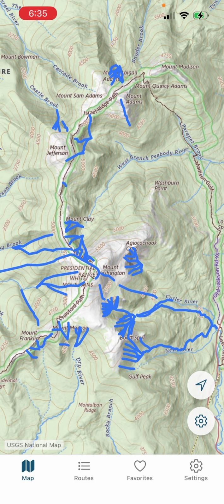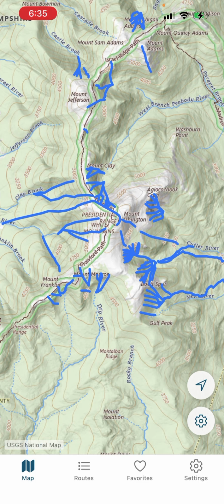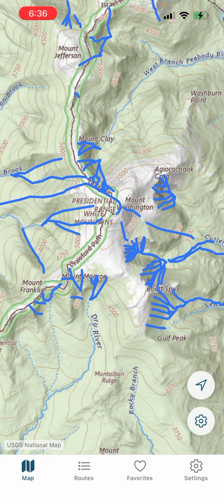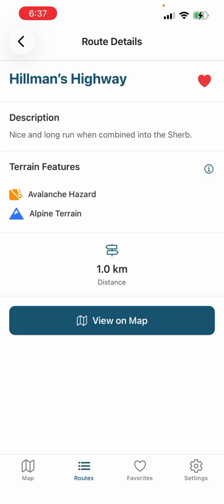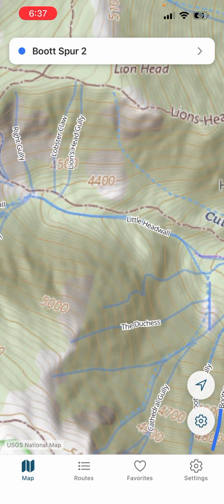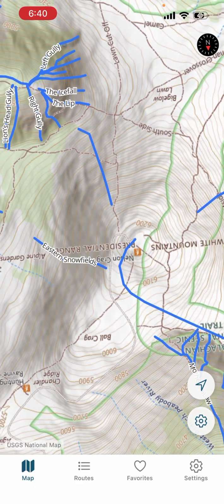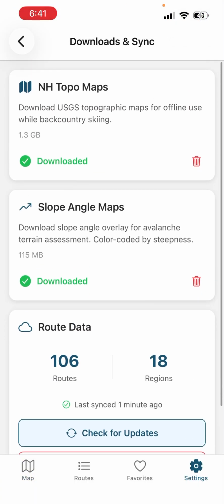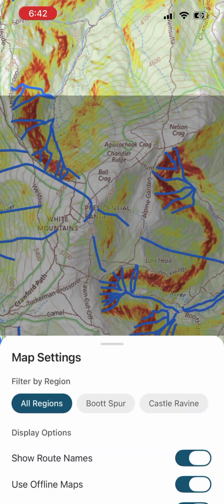NH Ski Map introduction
An introduction to a new app for backcountry skiing in New Hampshire. More features to come, but this is an overview of the core components.